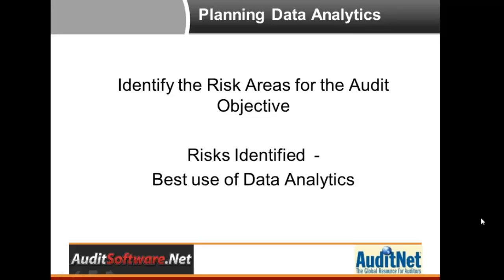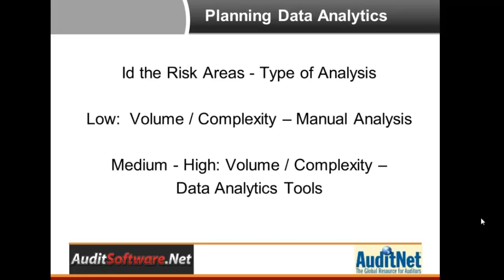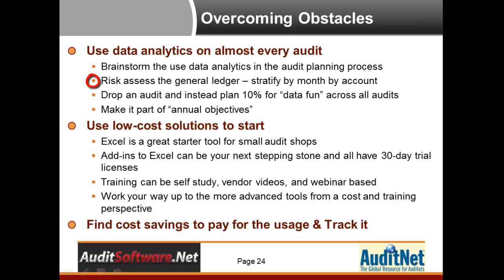Nov142012 Planning Part3